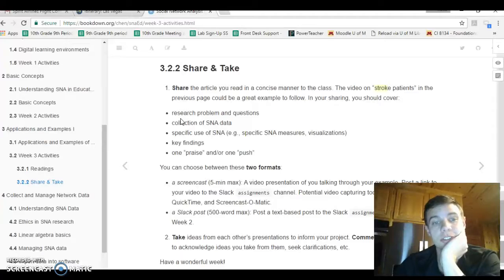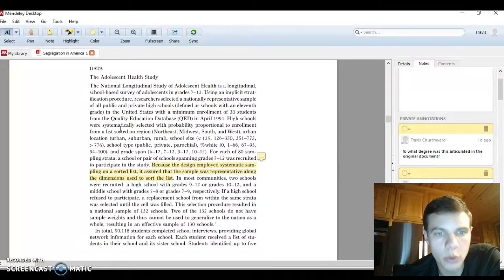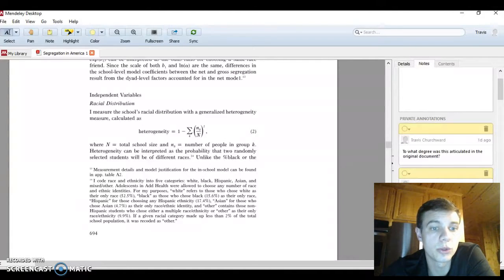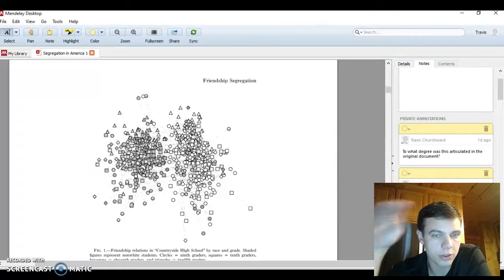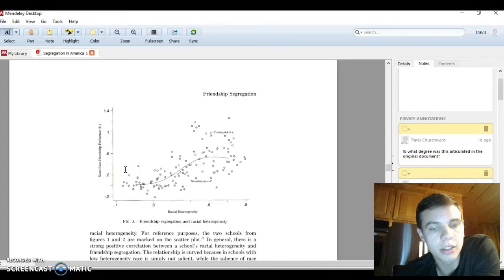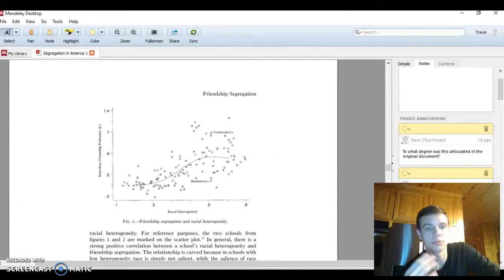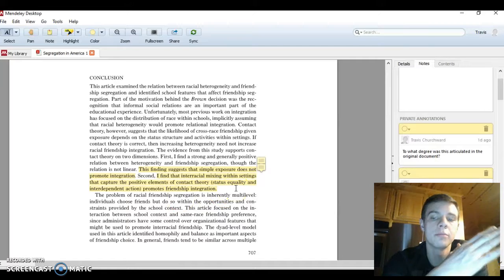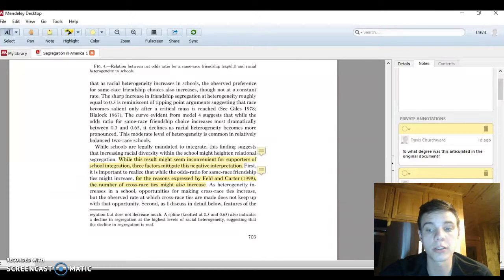Race, School Integration, and Friendship Segregation in US